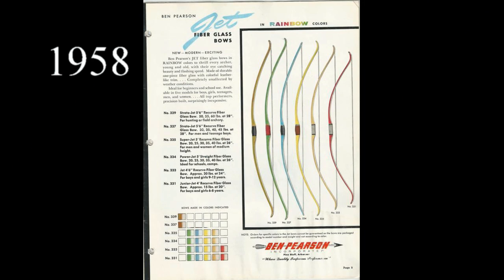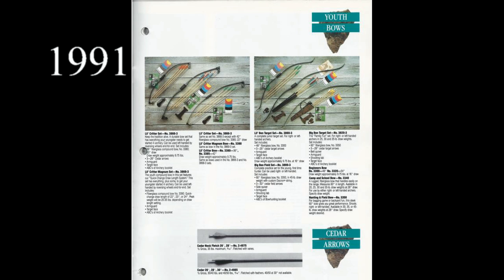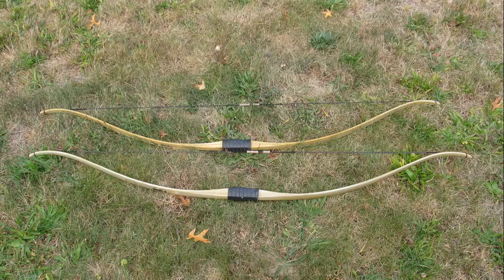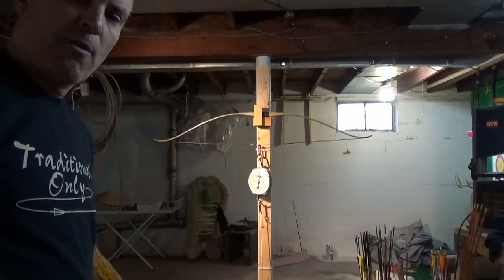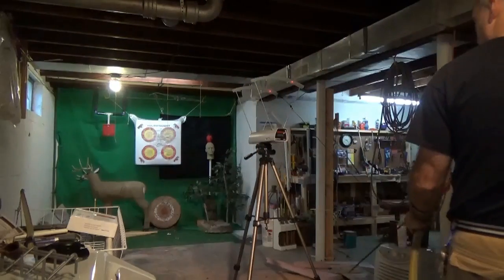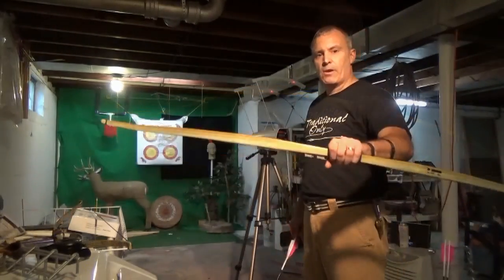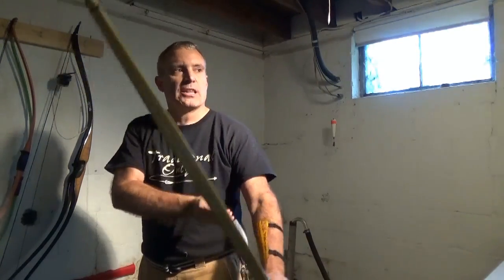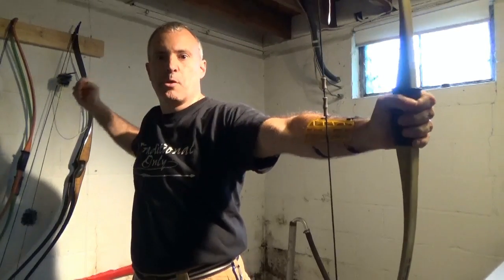3D Archery - Ben Pearson Super Jet Bow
A short video review of our two Ben Pearson Super Jet Bows.